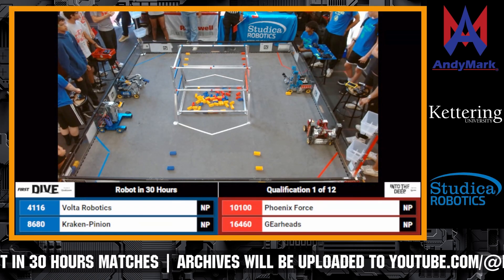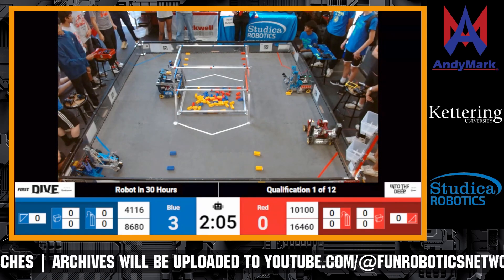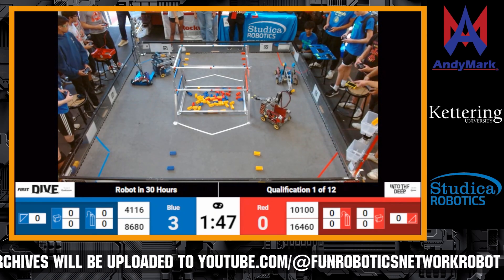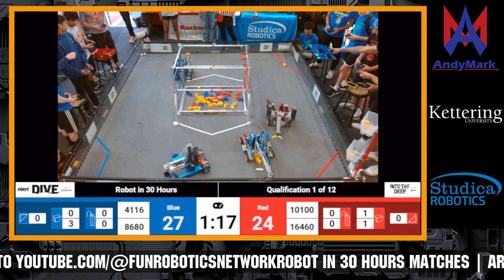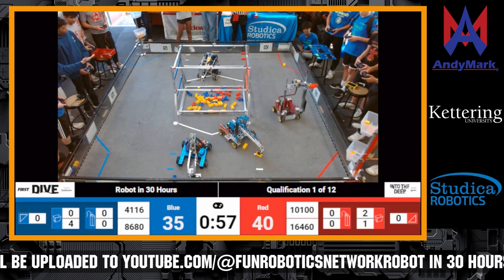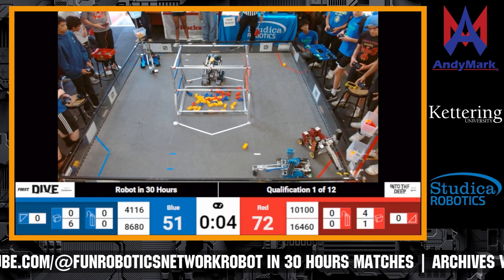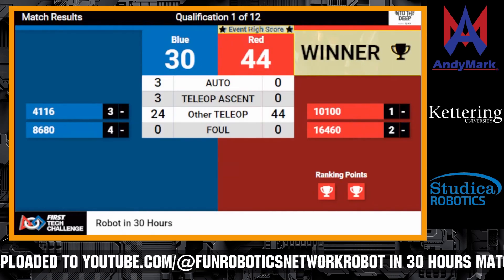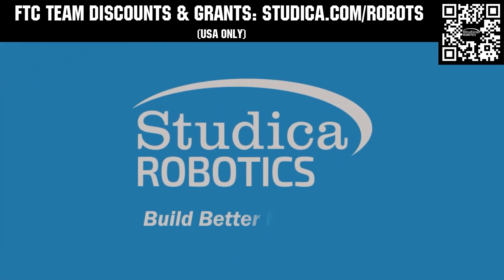Match 1 | Robot in 30 Hours | Into the Deep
Match 1